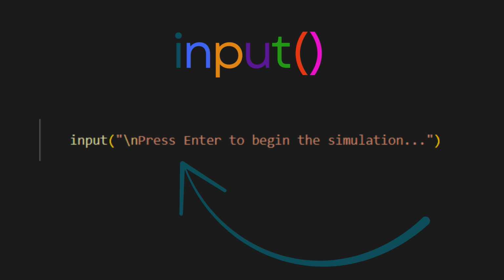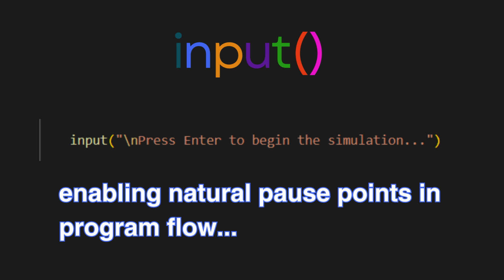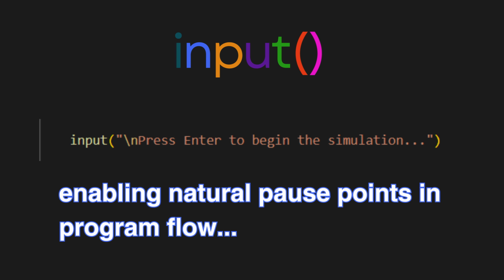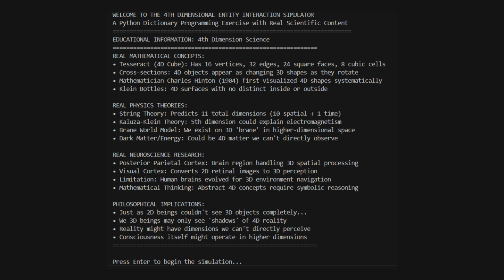Learn about user input in Python - From course I built 2 years ago